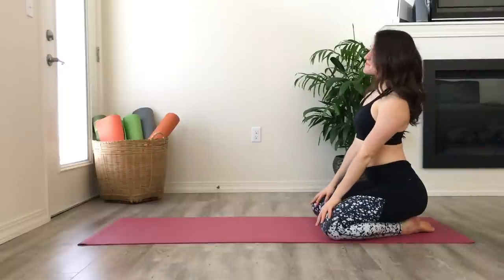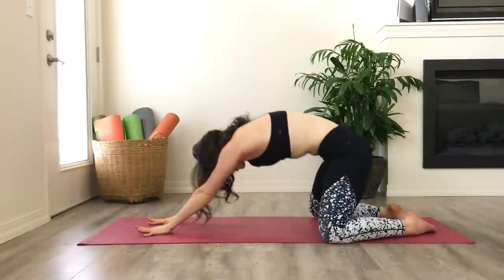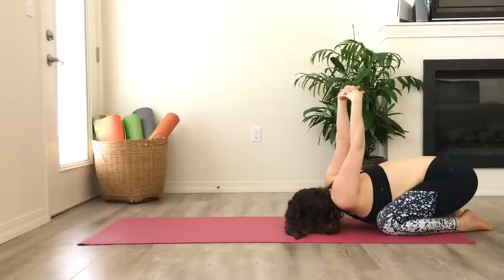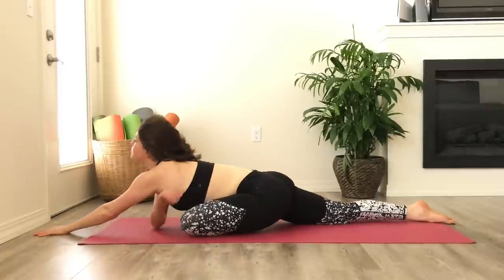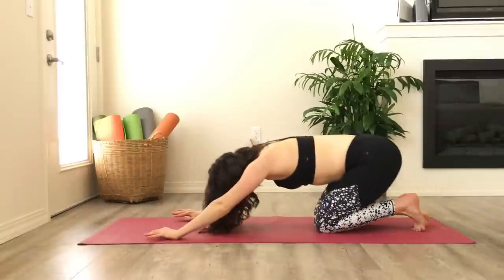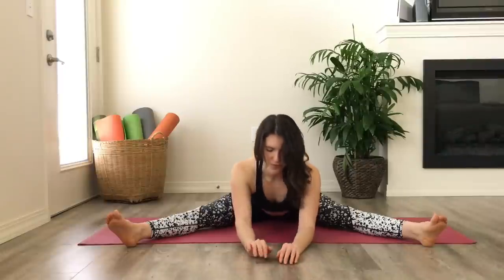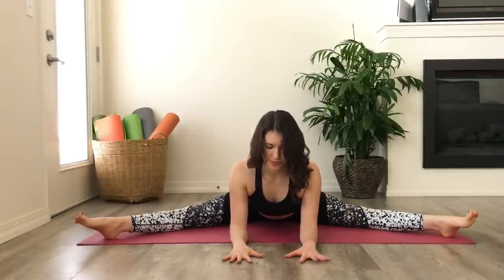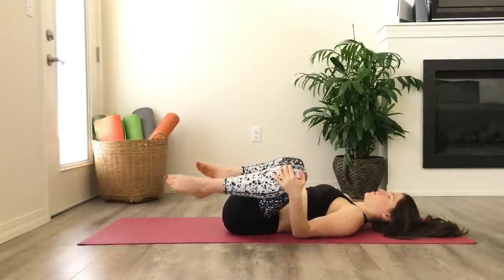DEEP STRETCH [Slow Flow Yoga w/Adee]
Slow it down and stretch it out with me. Take your time to melt into stretches, breathe deeply. This flow incorporates dynamic movements and long holds for a mind-cleansing effective stretching session, enjoy!

NEW FREE YOUTUBE CLASSES EVERY WEEK!!
*Leave requests/suggestions in comments

[Flow With Adee] I am a registered yoga teacher with a B.S. in Exercise Physiology. Movement is essential to a happy, healthy lifestyle and I believe there is a form of movement for everyone. With roots in dance, much of my yoga is free flowing and therefore looks different on every body. That is the beauty of it! Allow your body to MOVE YOU. I hope my classes can provide you some peace and a time to tune in to your body and let go. xx

AdisonBriana.com

Social Medias:
Vegan-Vibrations.tumblr.com